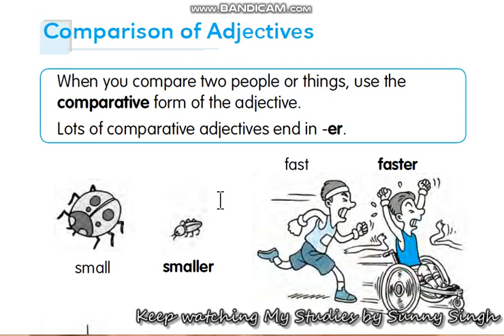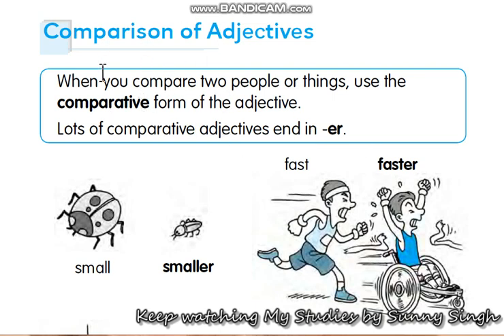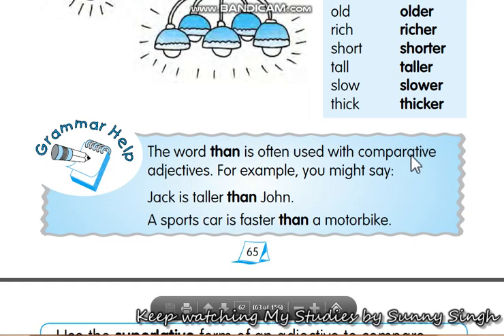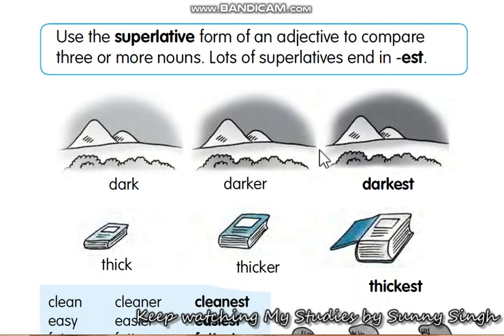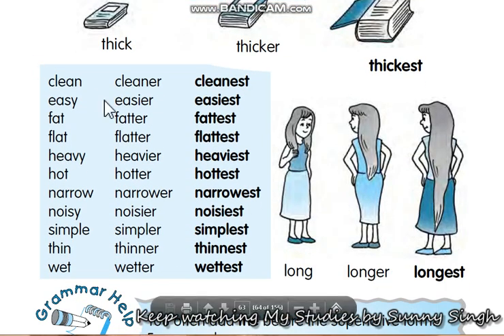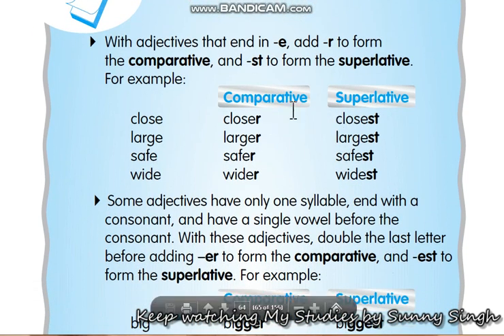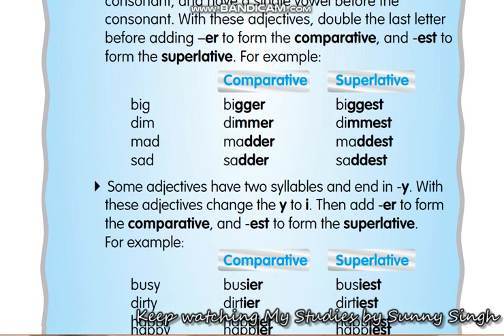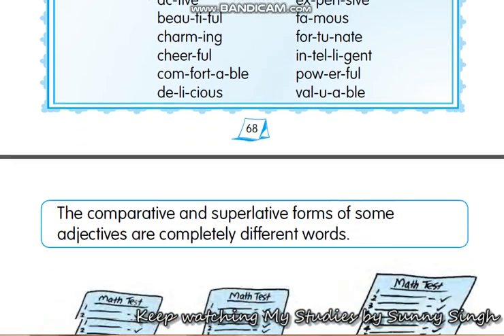Comparative Adjective, DEGREE OF Comparison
All about Positive ,Comparative and Superlative Degree of Comparison